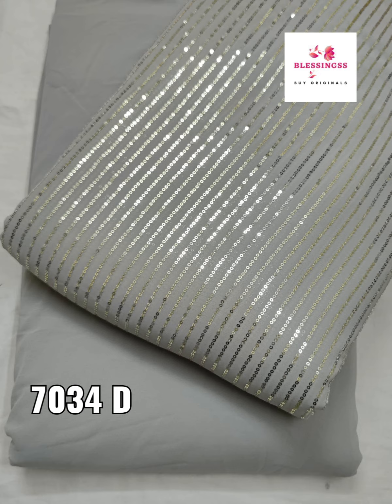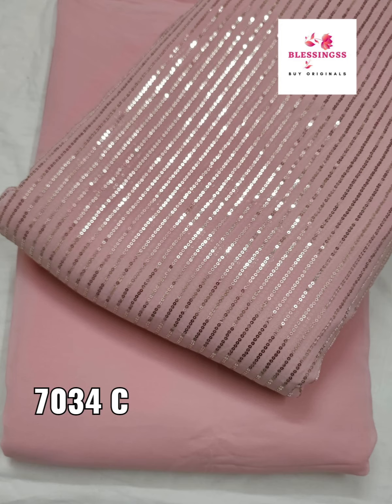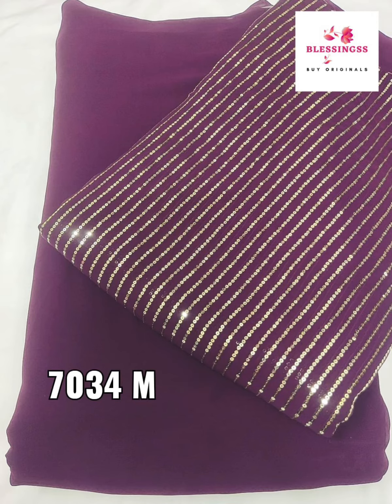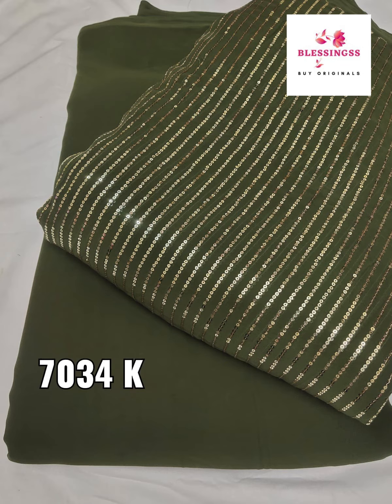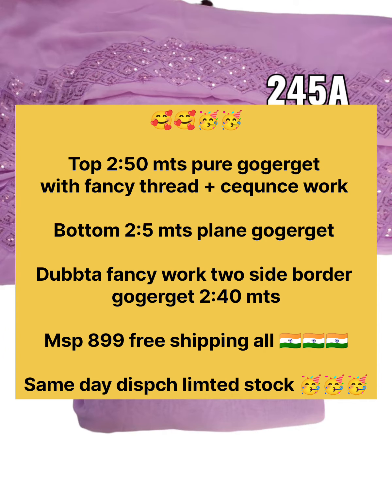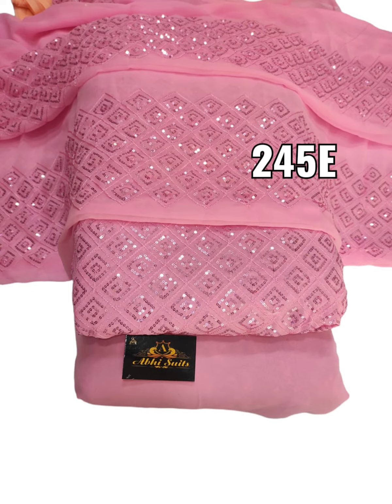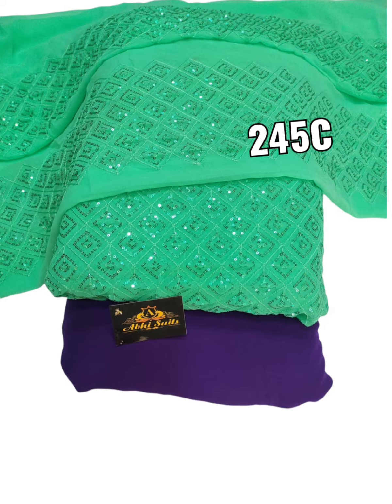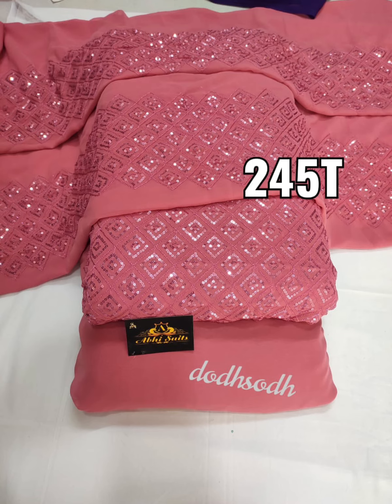Punjabi Suit |Free ship